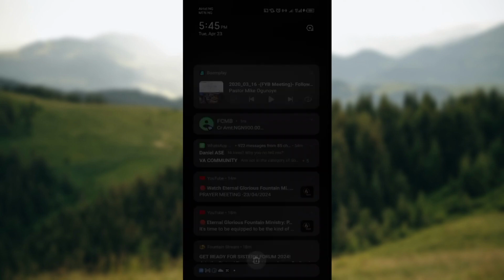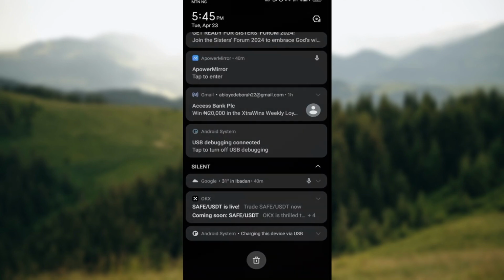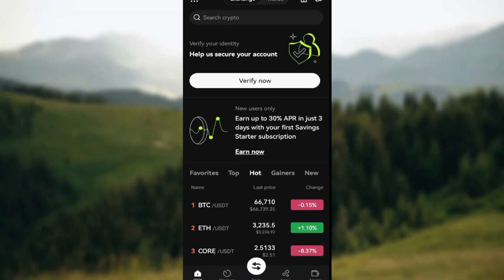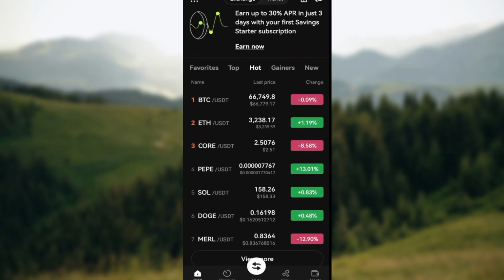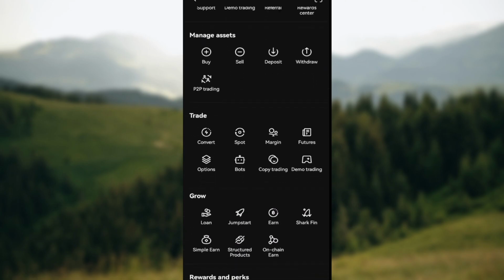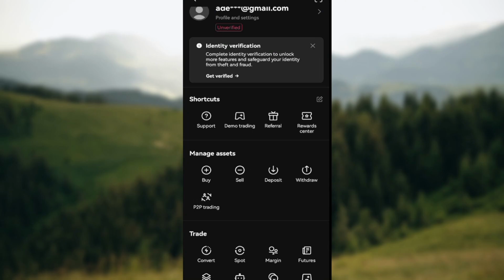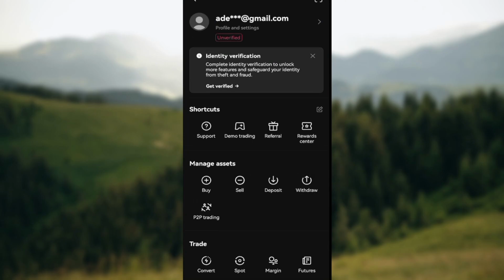How To Transfer From OKX to Trust Wallet (Easiest Way)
In this video I will show you How To Transfer From OKX to Trust Wallet. It would be good if you watch the video until the end so that you don't miss important steps.